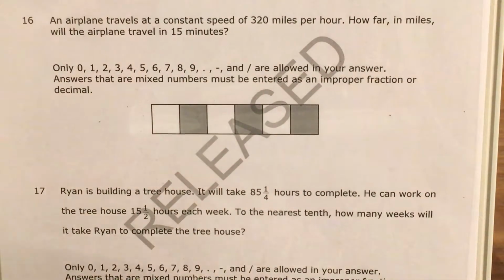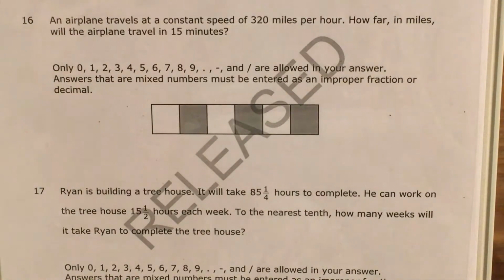NC 6th Grade Math Released question 16 (released 2018 - 2019) (released 2018 - 2019)